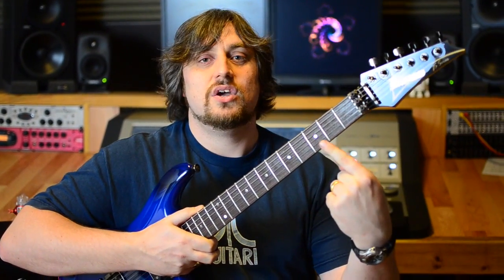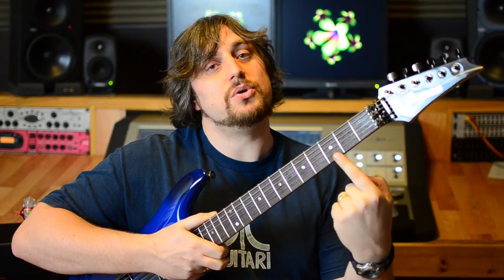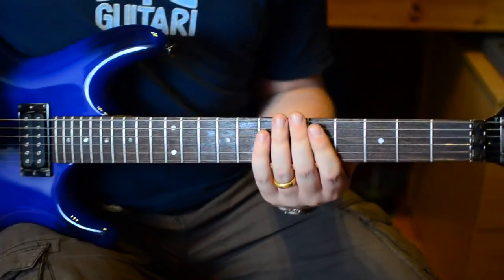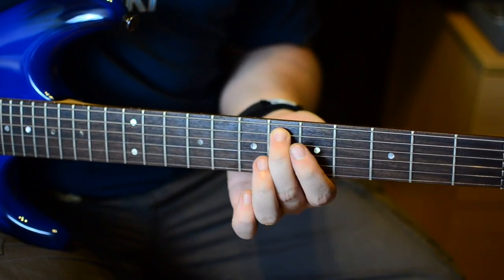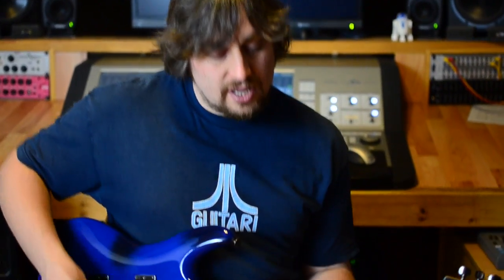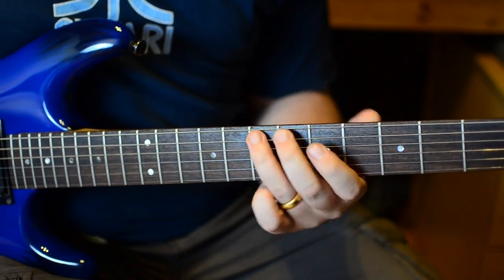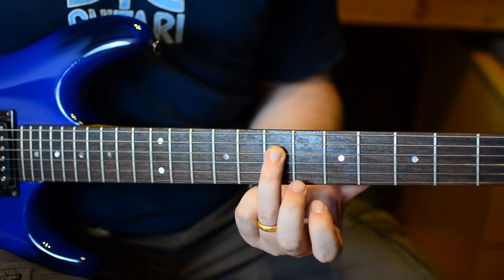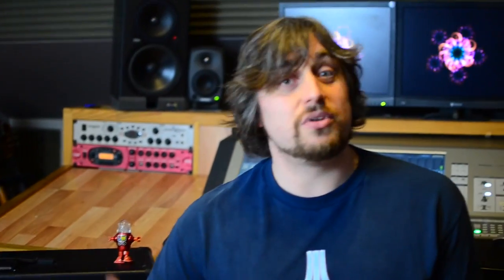Pentatonic Blues - The 'Blue' Note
Guys, to say thanks here's another tasty PG Tip.. Sound like a Southern Blues Legend by using the 'Blue Note'..or the 'flat fifth' if you're feeling all muso!